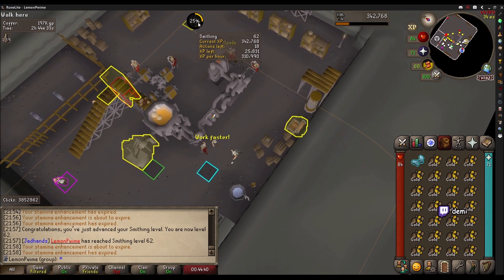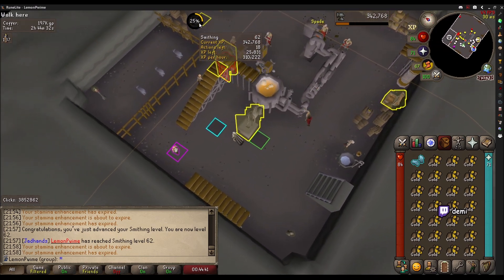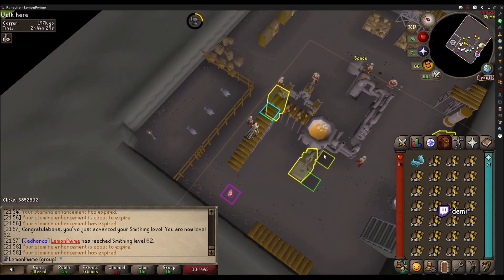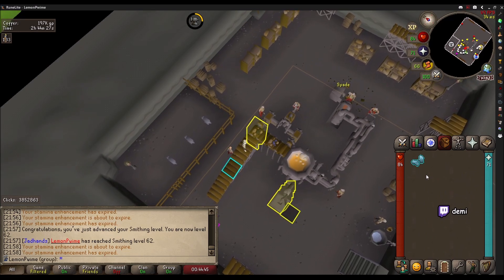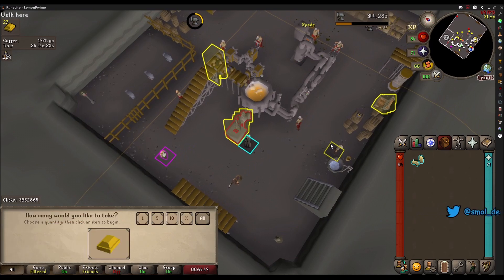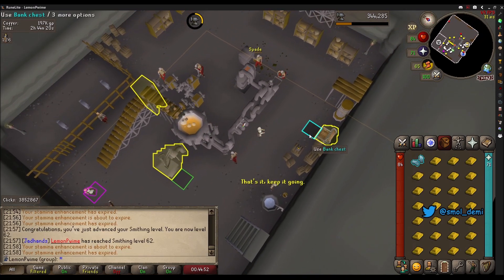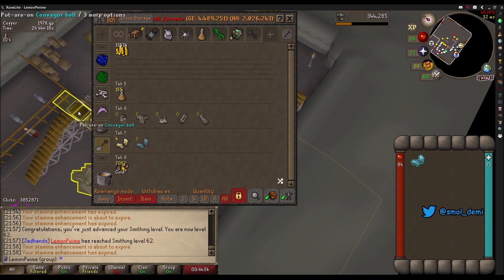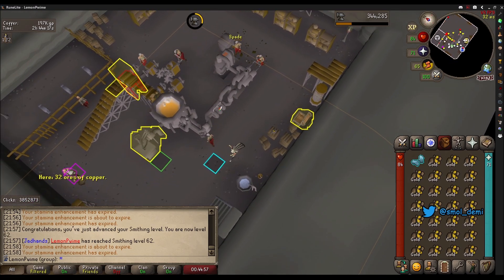OSRS Quick Guide - How to Blast Furnace!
gold go brr

🍋 Credits:
🍋 Intro: "Game Boy Advance Startup Theme"
🍋 Outro: "Lemon's Outro"
🍋 Musician: MonoGiraffe